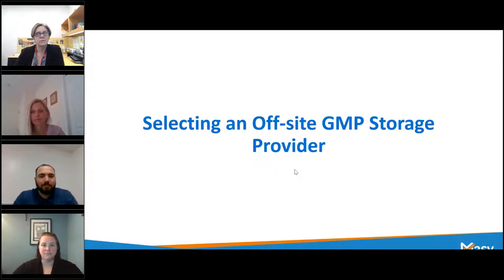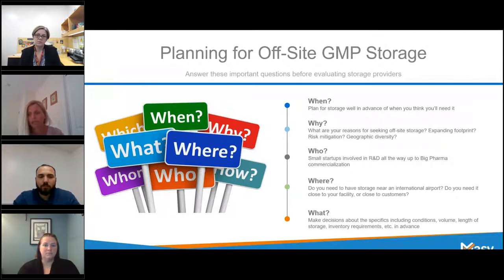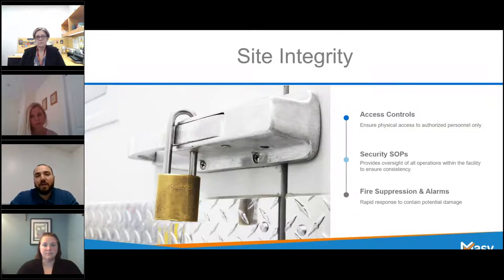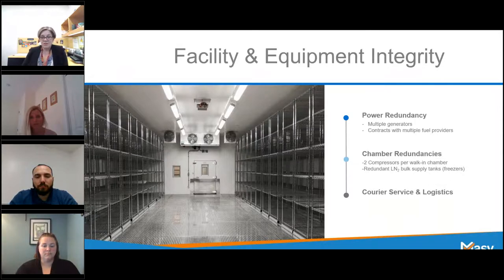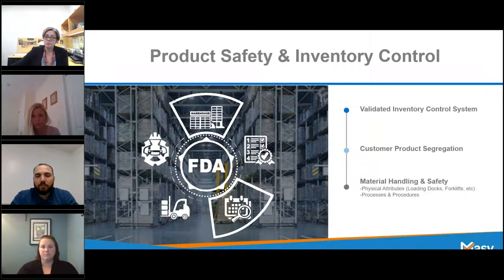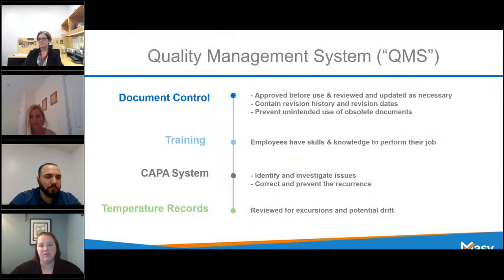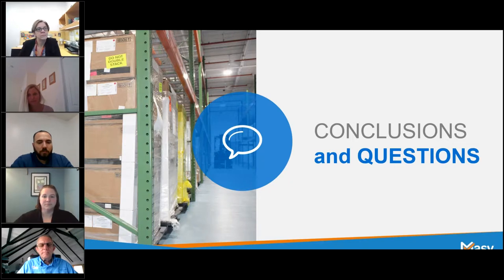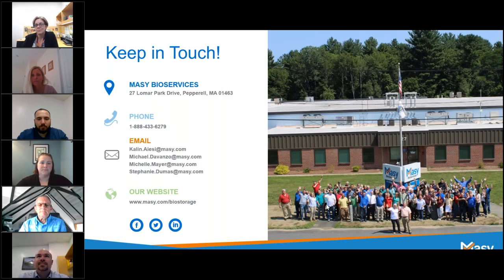Choosing an Off-Site GMP Storage Provider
Watch this recorded webinar from March 24th 2021 to gain advice and insights on what to look for in a biopharma storage provider. Our panel of experts will share their expertise on relevant topics including facility/equipment integrity, climate control/monitoring, product safety, compliance procedures, and more.

This webinar featured a live Q+A session at the end, which covered additional topics submitted by the audience.